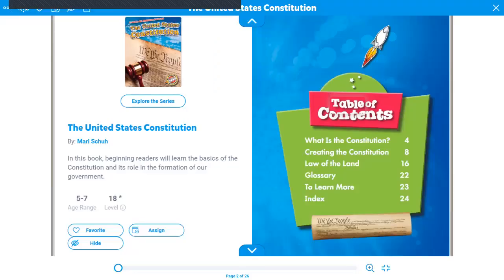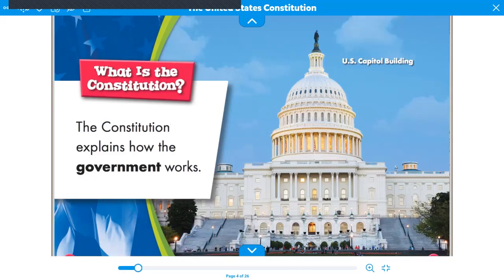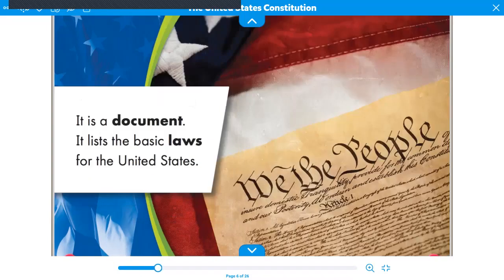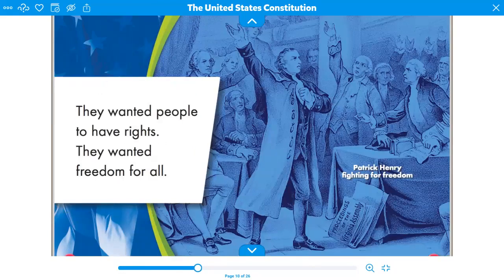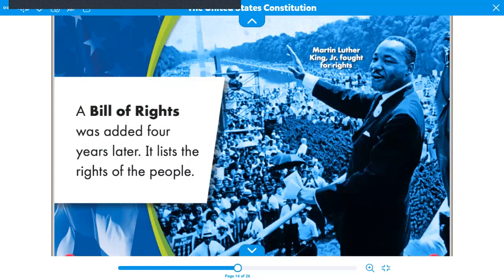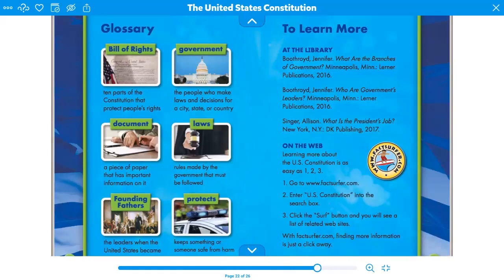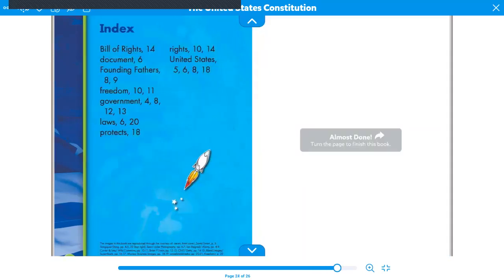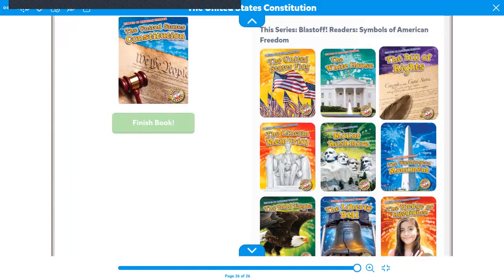The United States Constitution